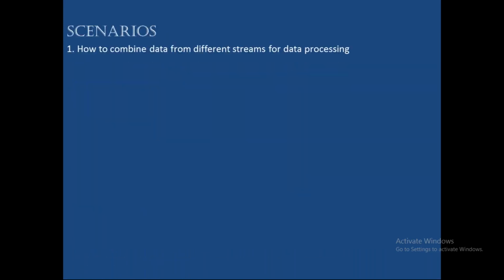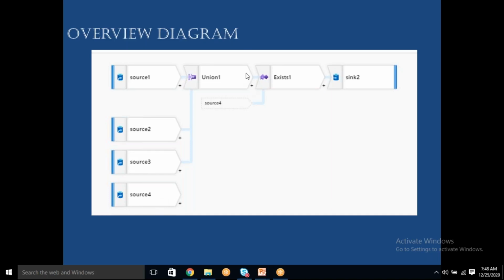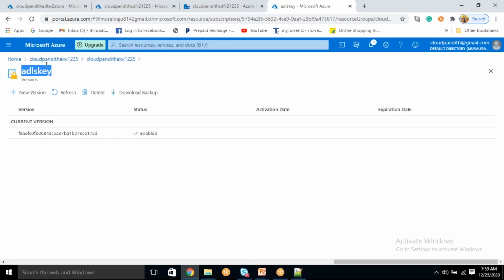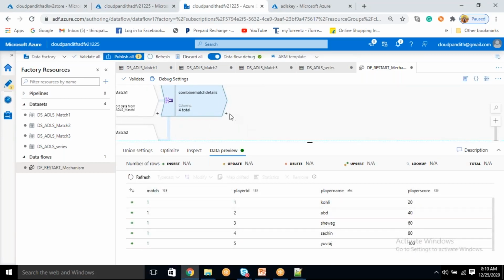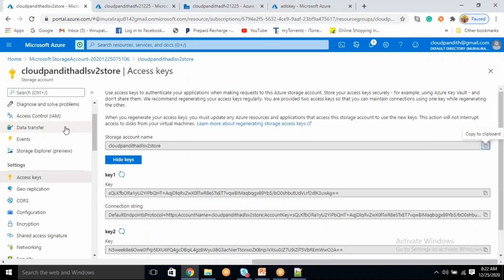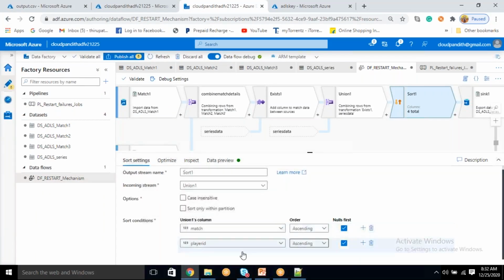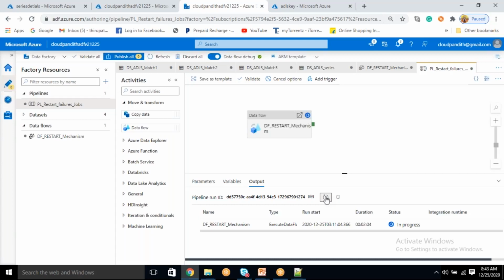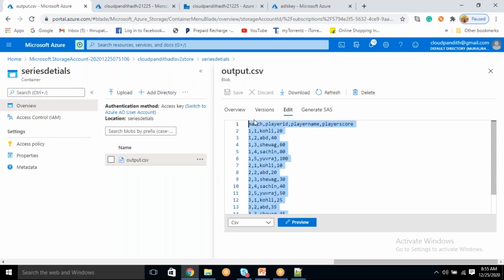49 Restart data processing from failure